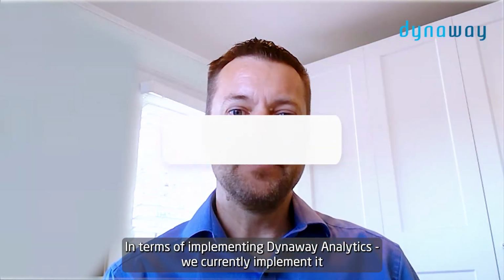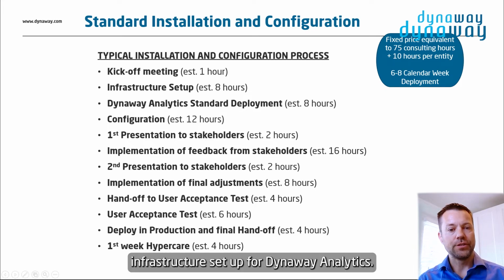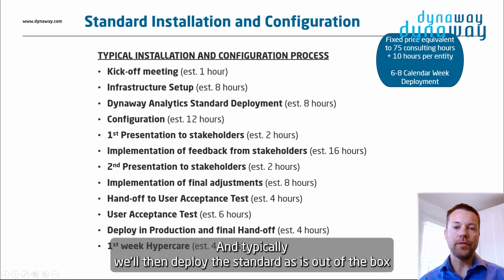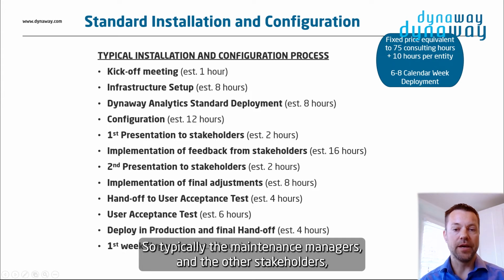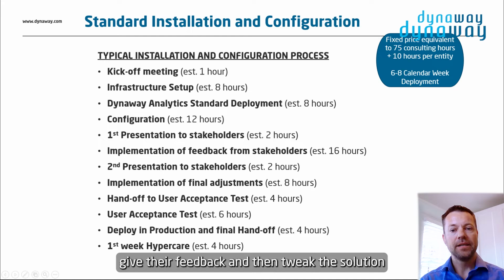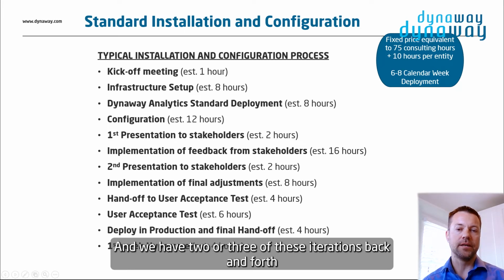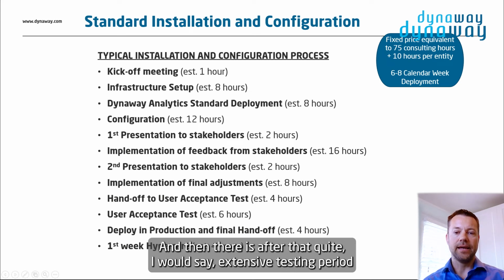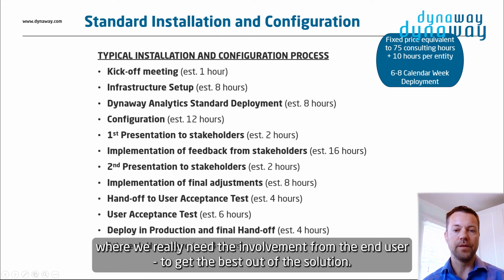Analytics and Power BI in Microsoft Asset Management [Dynaway Analytics]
Dynaway
Enterprise Asset Management solutions built into Microsoft ERPs
Alfred Nobels Vej 21
Aalborg 9220
Denmark

0:00 Why does Dynaway Analytics exist?
1:33 What kind of companies use it?
2:33 Who are end-users?
3:43 What are alternatives to Dynaway Analytics?
4:09 When should you start using it?
4:56 How involved do customers need to be?
6:49 How long does Dynaway Analytics take to implement?
8:25 What is the technology behind Dynaway Analytics?